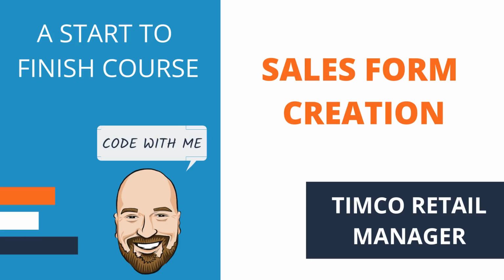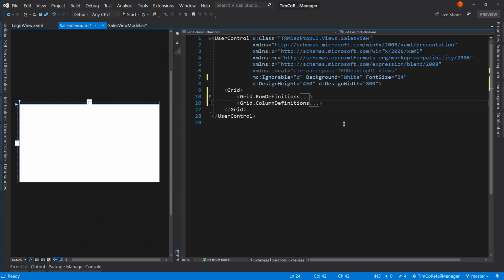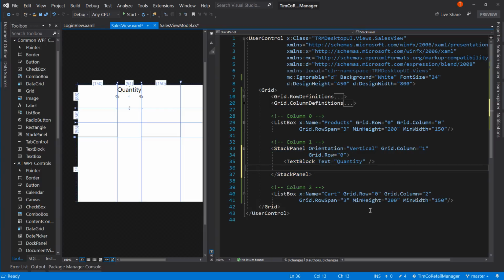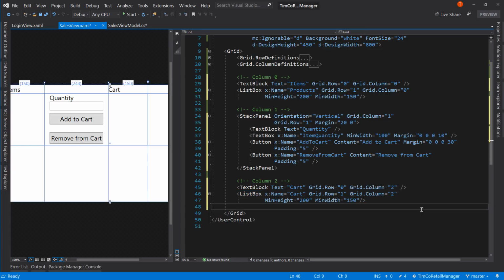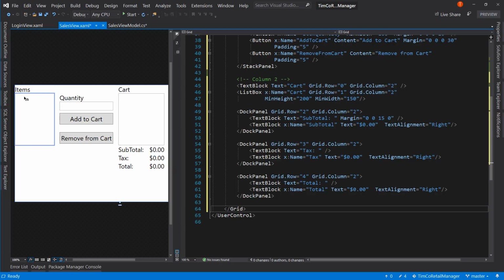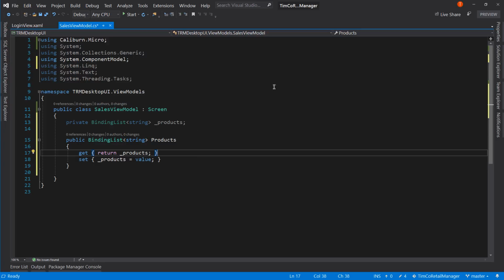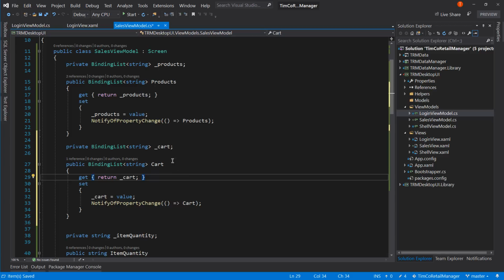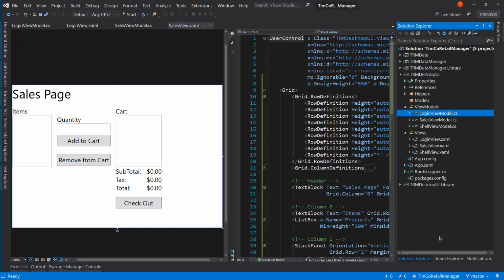Sales Page Creation - A TimCo Retail Manager Video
Technologies used in the PVS-Studio code analyzer for finding bugs and potential vulnerabilities